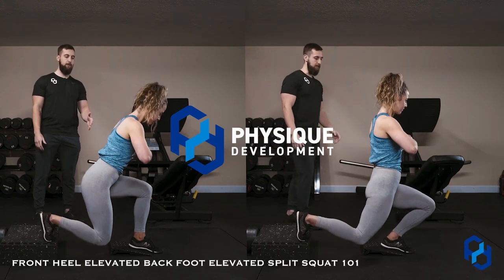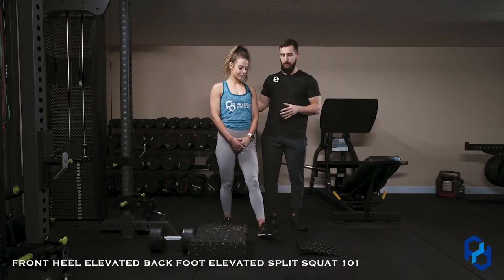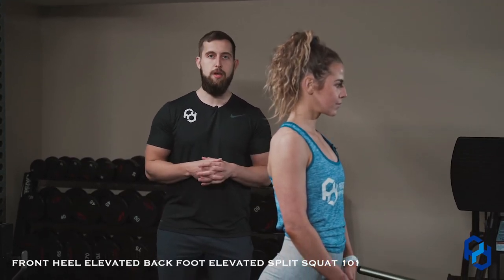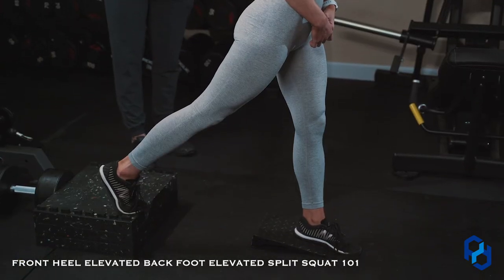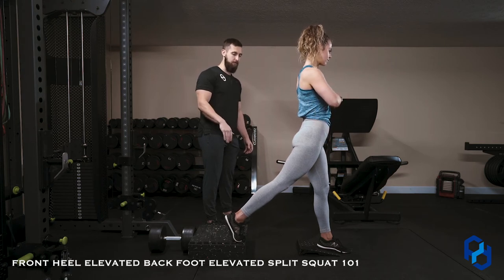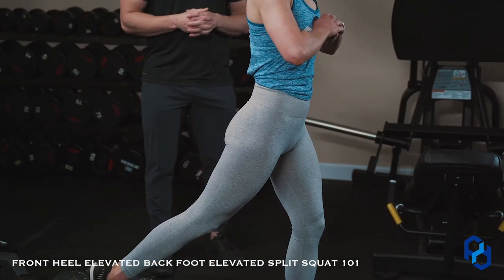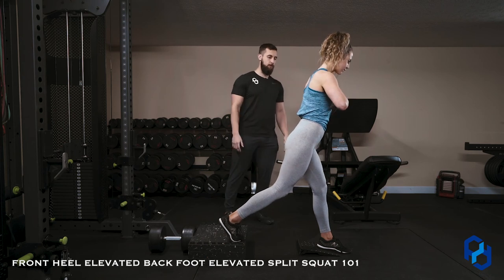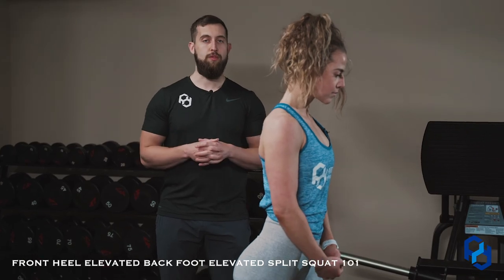Split Squats: Back Foot Elevated, Front Heel Elevated for Quad & Glute Growth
In this video, Physique Development Coach, Alex Bush, is educating on the back foot elevated (BFE) front heel elevated (FHE) split squat that Coach Sue Bush is demonstrating.